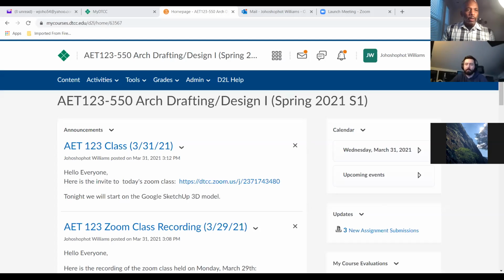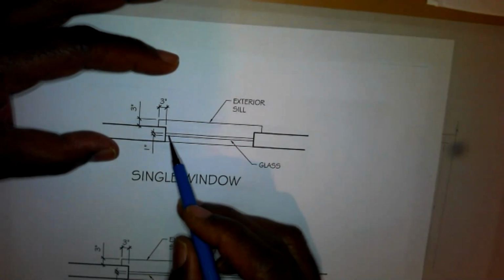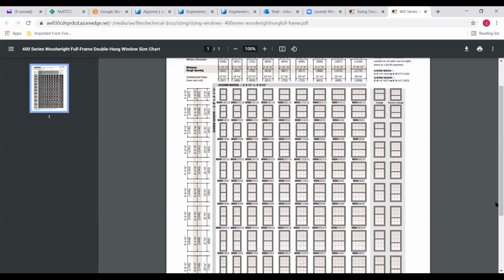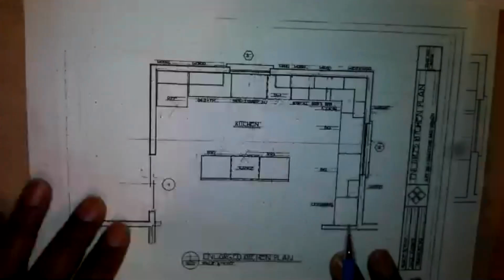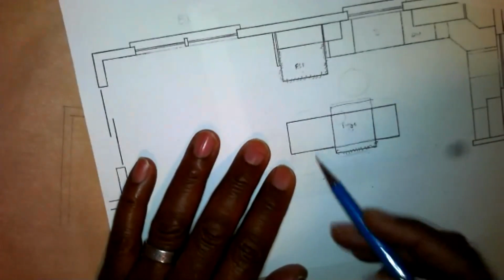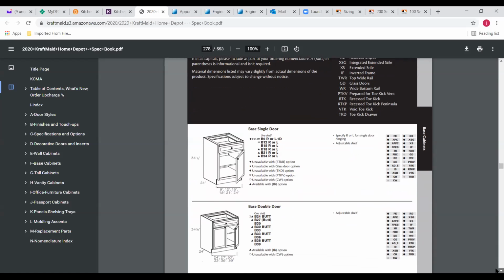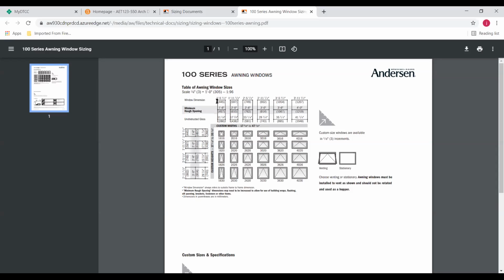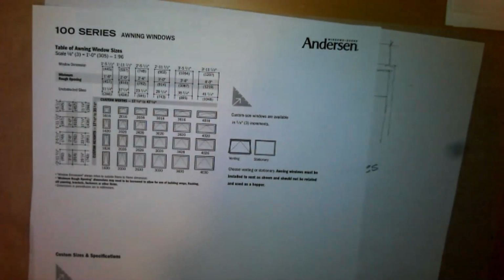AET 123 Zoom Class Recording (3/31/21)